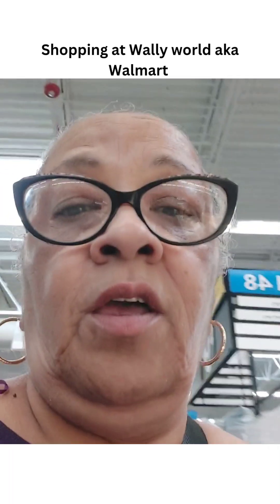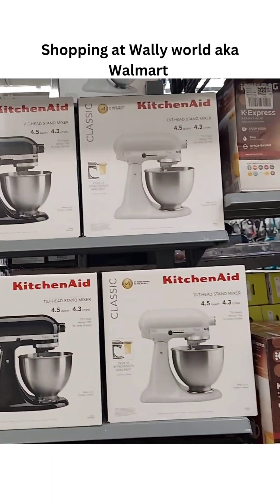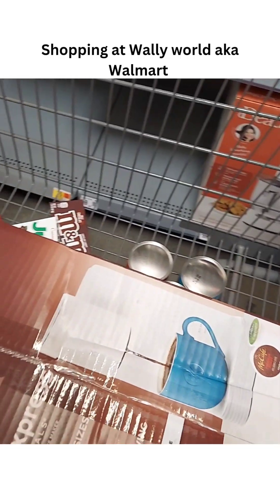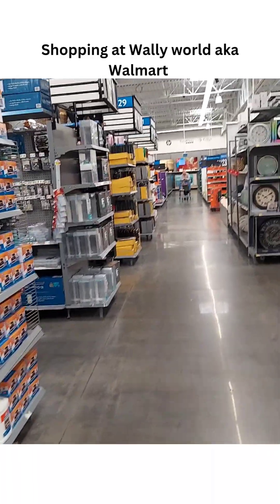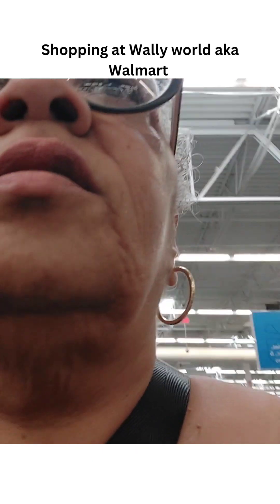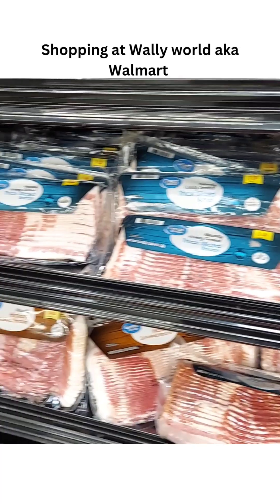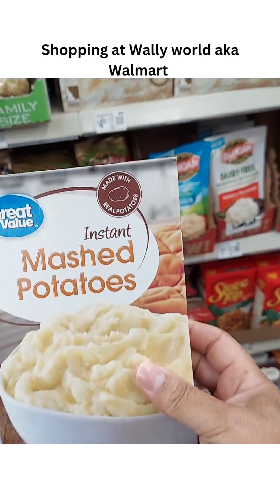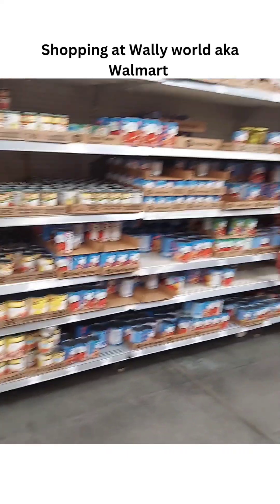Walmart outing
Shopping at Walmart today, I noticed a few people with dogs 🐕 in the shopping cart. This is not normal. it's happening more often than not. Tell me what you think about this 🤔 and they are not service animals. Just nasty, and I am truly a dog lover. 🐕